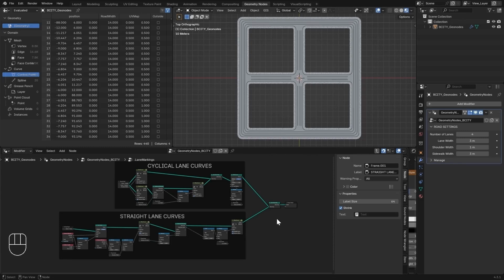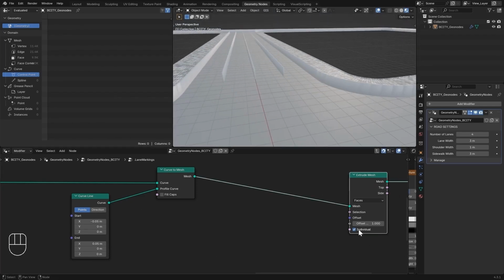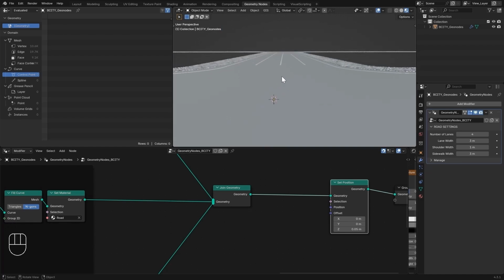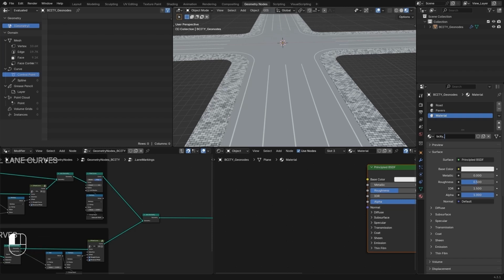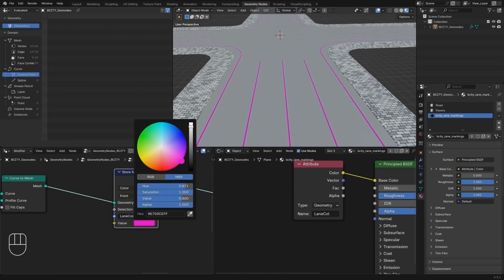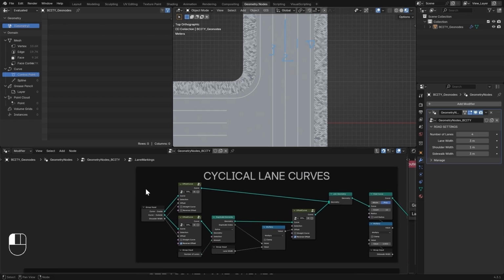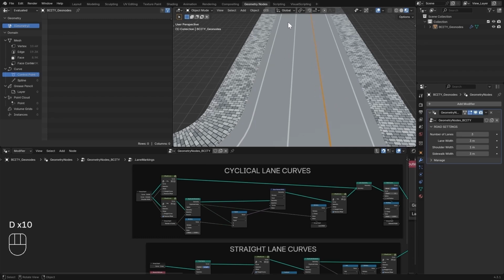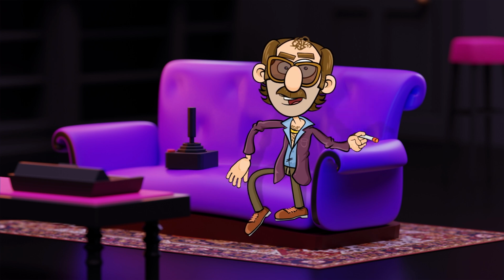Cartoon Procedural City Builder | Road Details | 03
In this lesson, the instructor takes the previously generated lane marking curves and converts them into visible mesh geometry, using a thin Curve Line profile with Curve to Mesh. To avoid Z-fighting with the road surface, the mesh is slightly extruded and repositioned upward. Smooth shading is applied for better visual quality, and the entire setup is raised slightly above the grid for clearer 3D viewport visibility.

The second major focus of the lesson is adding dynamic materials to the lane markings. A material is assigned with a custom shader driven by named attributes passed from Geometry Nodes. An attribute named line_col is used to control the color of the markings, switching between white and yellow based on lane position. This attribute is determined using the duplicate index and number of lanes, enabling automatic color selection for center lines.

Special logic is implemented to correctly detect and highlight the center line, handling both even and odd numbers of lanes. This is done using a Math  Multiply node followed by a Ceil operation to ensure the correct center index is targeted regardless of line count.

The same logic is then extended to straight lane markings, where adjustments are made to handle their unique geometry and index range. A Multiply Add node is used to subtract one from the result to match the center correctly. By the end of the lesson, the setup fully supports dynamic center line color assignment across both curved and straight lane markings.

The next lesson will build on this system by adding dashed line segments between lanes for further realism.

00:00 – Introduction
Starting the process of adding dashed separators between individual lane lines using curve manipulation.

00:20 – Initial Setup Overview
Reviewing the existing lane marking curves and preparing to segment them.

00:44 – Building Dashed Patterns
Using a Spline Parameter node to control where the dashes and gaps will appear along the line curves.

01:22 – Using Modulo for Repetition
Applying a Math - Modulo node to repeat a dash/gap cycle across each curve.

01:58 – Creating Alternating Patterns
Converting the modulo result into a Boolean selection mask for visible dash segments.

02:30 – Resampling Curves for Uniformity
Adding a Resample Curve node to create evenly spaced control points.

03:02 – Using Index and Rounding
Controlling dash length with point index logic and Greater Than math operations.

03:44 – Testing the Dash Pattern
Previewing the dashed output and adjusting settings for spacing and visibility.

04:12 – Framing and Reorganizing
Grouping the nodes and labeling the dashed section for cleaner node layout.

04:38 – Adding Parameter Control
Exposing dash length and gap length as group inputs for user customization.

05:20 – Applying to Curved Lane Markings
Implementing the dashed logic on the curved shoulder lines.

06:05 – Testing with Different Line Counts
Verifying that dashed lines behave correctly across multiple lane separators.

06:38 – Center Line Exceptions
Leaving solid center lines untouched while applying dashes to other lines only.

07:22 – Dynamic Material Control
Assigning material masks based on dash or no-dash states via named attributes.

08:04 – Fixing Dash Orientation
Adjusting curve normals and ensuring that dashes are aligned properly on all lanes.

08:47 – Integration into Main Road Setup
Joining dashed lines into the broader road geometry.

09:24 – Final Review
Overview of how dashed and solid lines now dynamically update.

09:55 – Preview of Next Lesson
Preparing to expand into more advanced markings and elements.